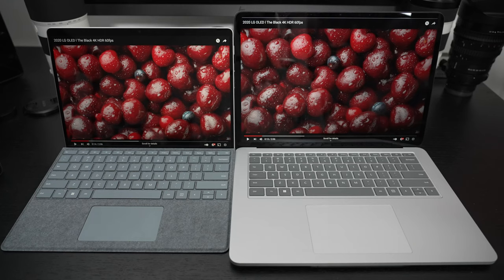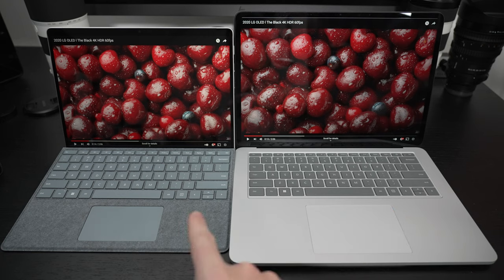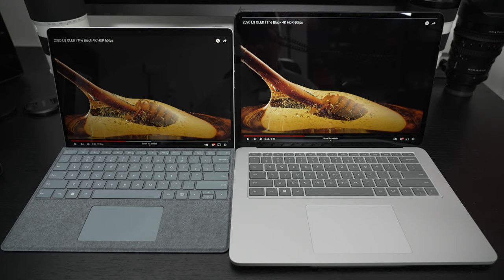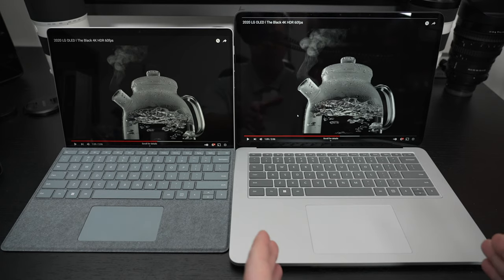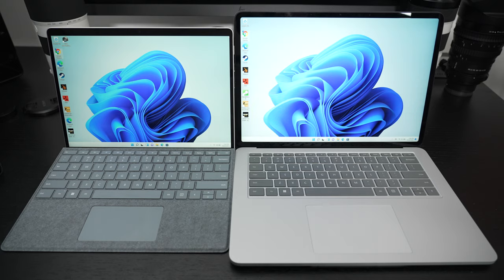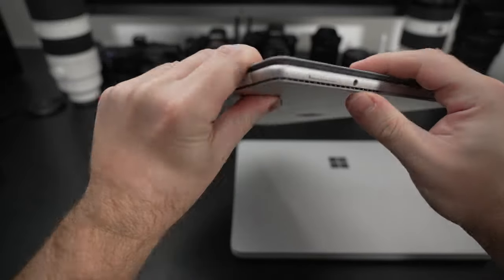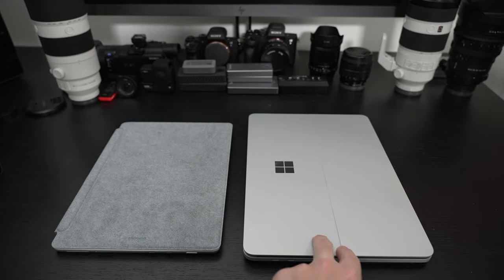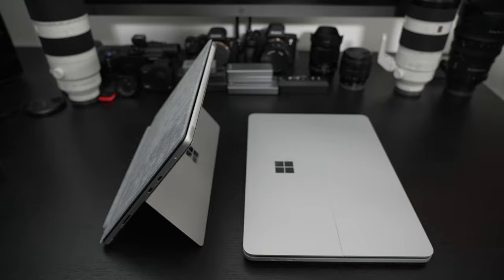Surface Pro 8 vs Surface Laptop Studio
In this video I compare the Microsoft Surface Pro 8 and the Surface Laptop Studio.

Surface Headphones
Kensington TB4 Dock
Plugable 14 in 1 TB3 Dock
Sabrent TB3 Dock
Sabrent Rocket XTRM Q 8TB
16tb XTRM Q
Sabrent Dual NVMe Enclosure
Rocket Rugged Nano 2TB
Rocket Nano 1TB
Sabrent TB3 Enclosure